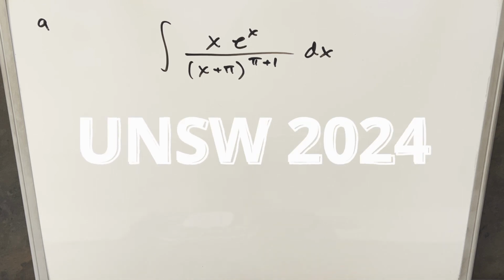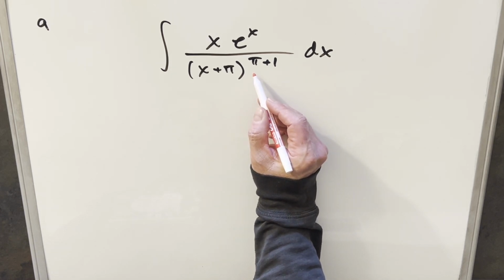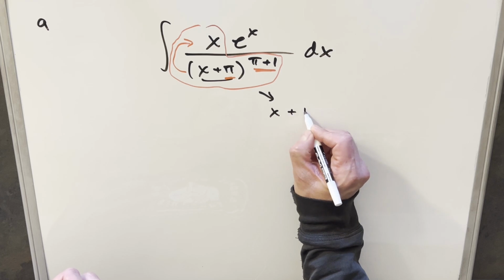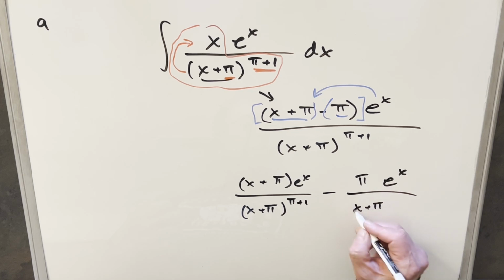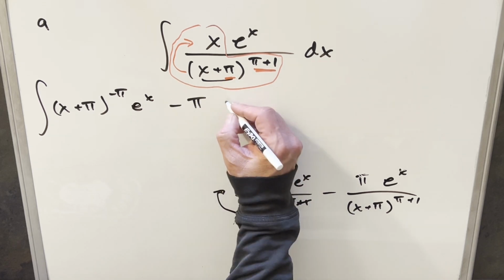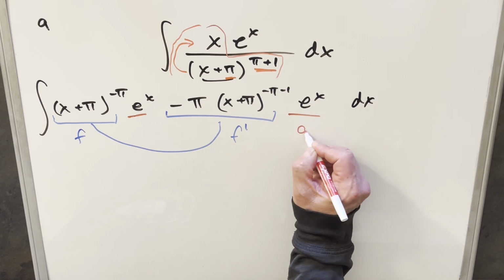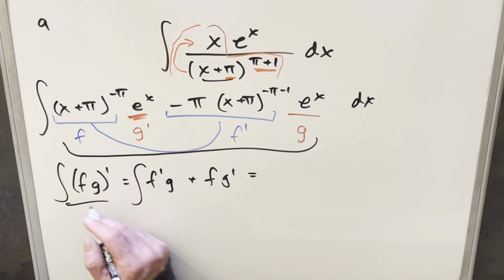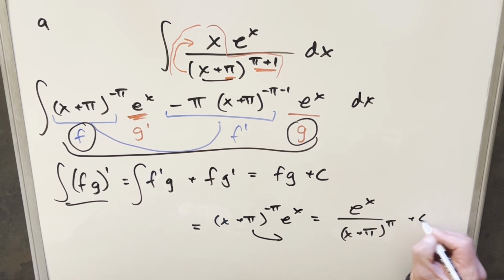UNSW Integration Bee 2024 #9